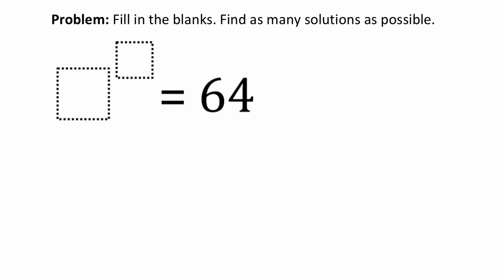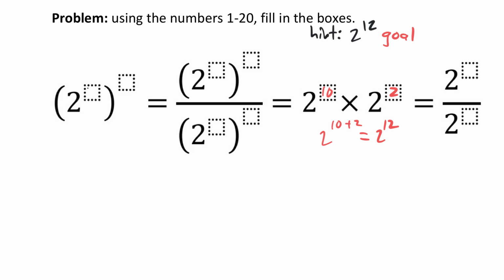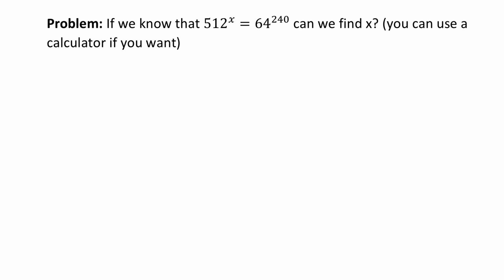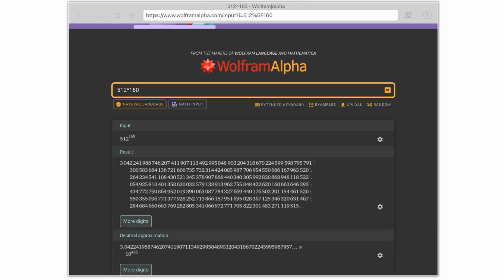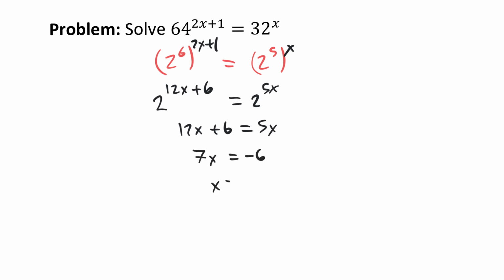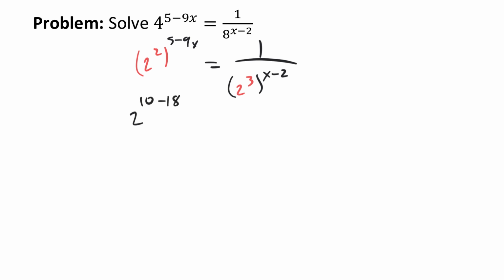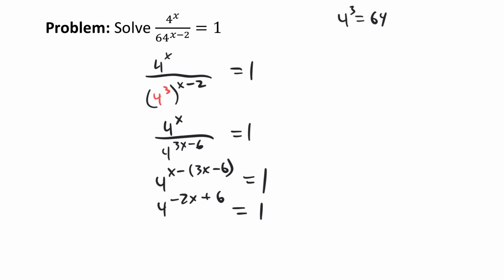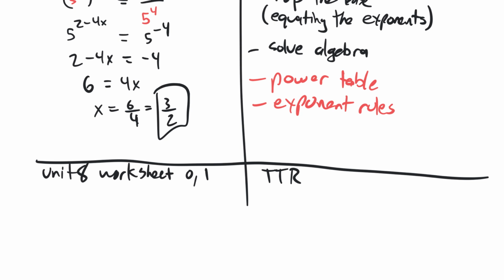Unit 8 lesson 0 and 1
Worksheet 0 and 0.5 and 1 and 1.5